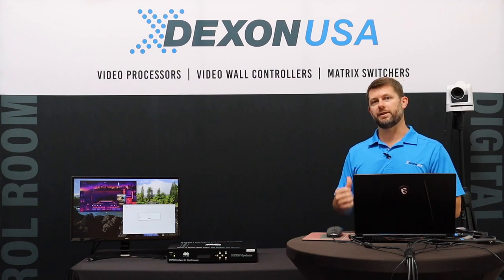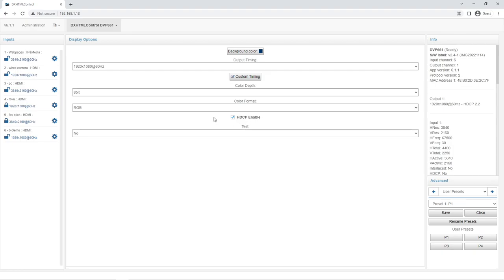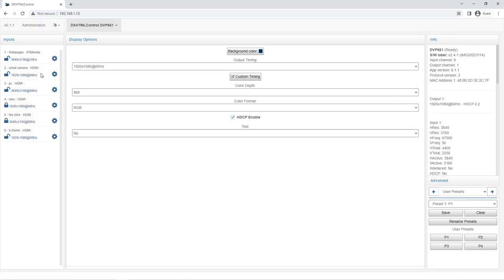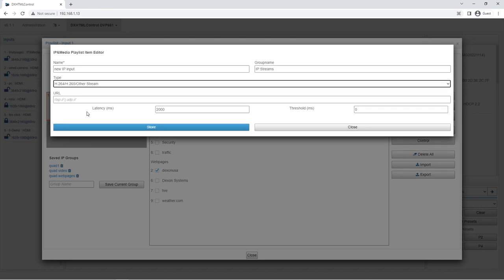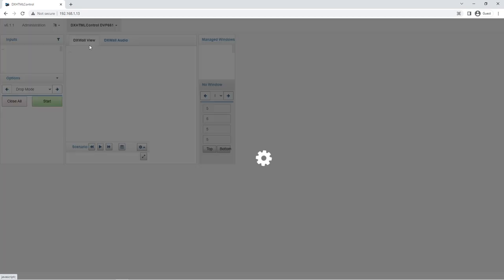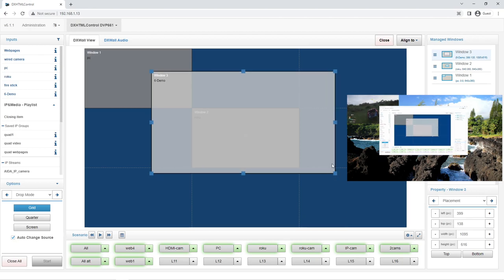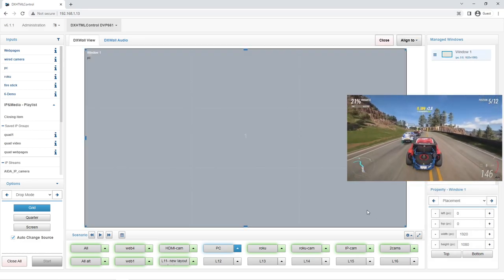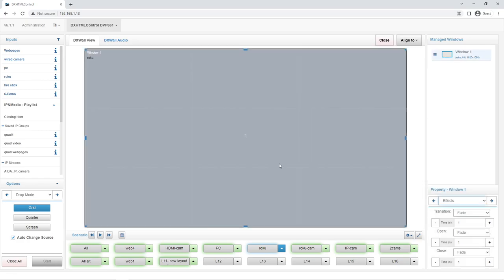Software training for DEXON DVP661 Intelligent 6×1 Video Processor/Viewer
NEW product training of the the latest available shipping product from DEXON USA. The DVP661 is a 6x1 HDMI Ultra Low Latency Windowing Video Processor with leading edge IP video input and media player capabilities.

DVP661 is a 6×1 HDMI Video Processor and Multiviewer to support higher input and output resolutions (4K@60 4:4:4) of multiple sources on a single screen. This DEXON device can accept 6 HDMI input digital sources and visualize in real time. The standard features of our devices like scaling, video effects and OSD are available of course. Additionally the product contains an internal processor with unique services as displaying multiple IP camera streams, work as media player, web browser and vnc PC input source visualizer.

The 4K60 4:4:4 DVP661 provides:

-6×1 HDMI viewer to display 6x HDMI inputs on single 4K60 4:4:4 output
-High quality scaling up or scaling down of input signals
-Programmable seamless switching
-Attractive transition effects, cross fade switching
-PIP of 6 different input sources to the output
-Built-in media player
Full HDCP support for input and output connections
-Embedded and separate analogue audio switching
-HTML5 based, easy-to-use graphics user interface for configuration, layout -management and scenario handling

Like this video and follow us for more updates

DEXON USA